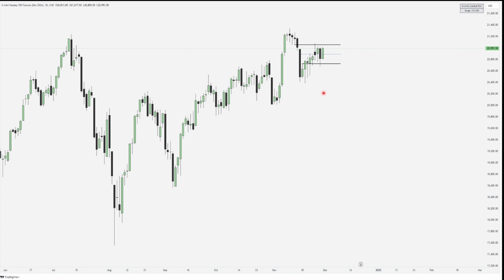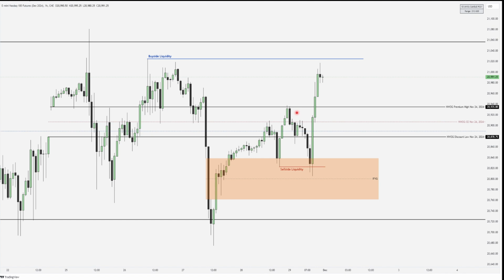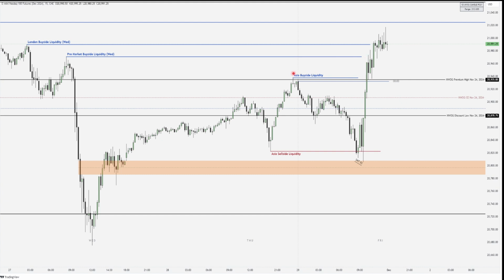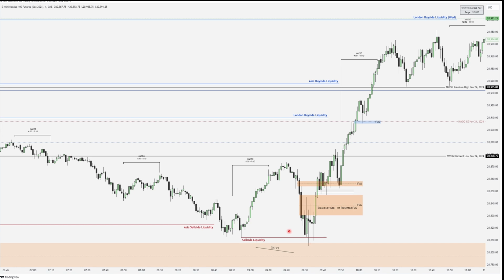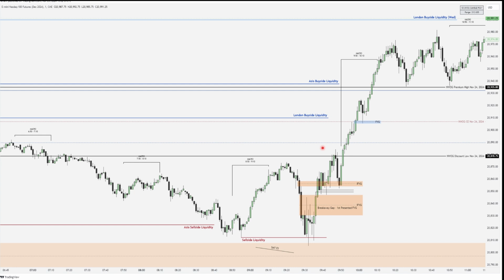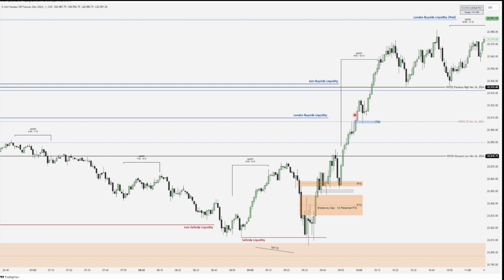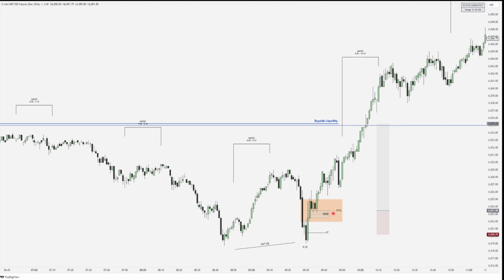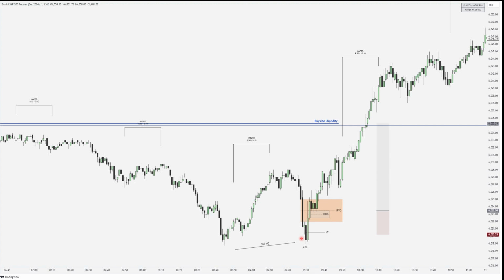29 Nov 2024 - Price Action Review // Am Market Maker Buy Model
Notes:
Post US Bank Holiday (Thanksgiving)
No News